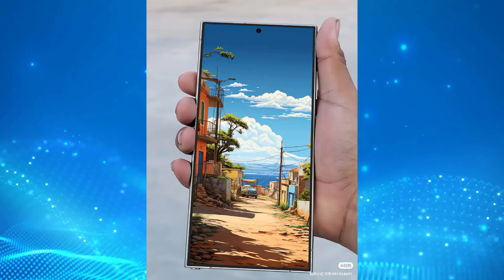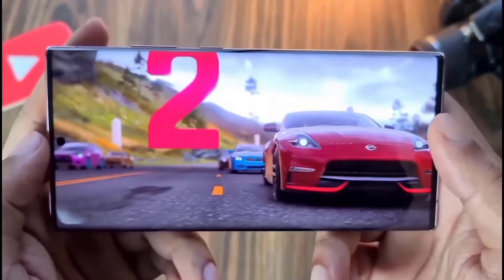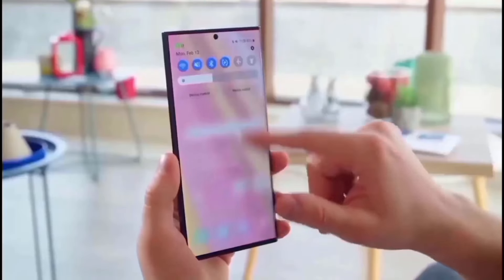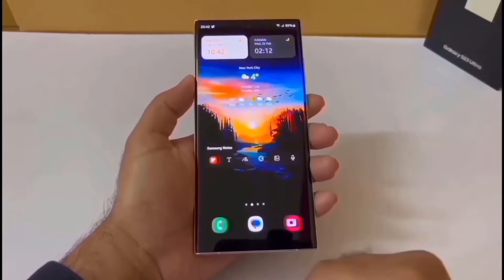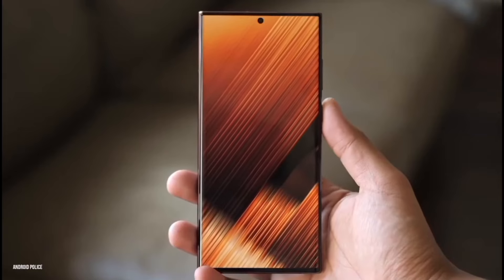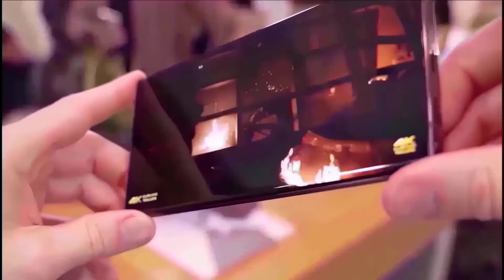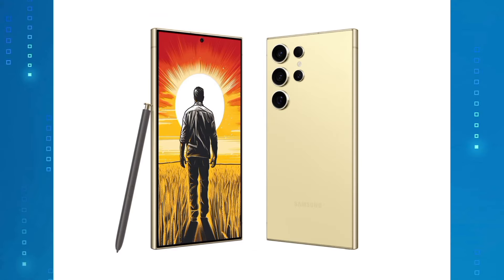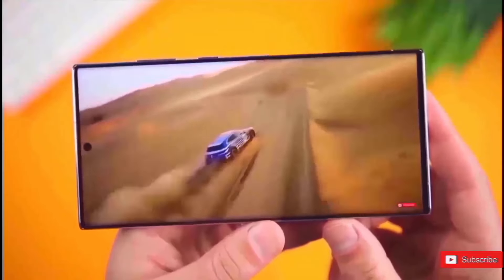Samsung Galaxy S24 Ultra - FINALLY HERE!!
The s23 ultra’s main focus was on the main camera and performance, but with the s24 ultra we can expect them to shift the focus to other areas such as the design. It’s highly likely we’ll see a design change with the s24 ultra since samsung usually changes the design of its flagships after iterations.